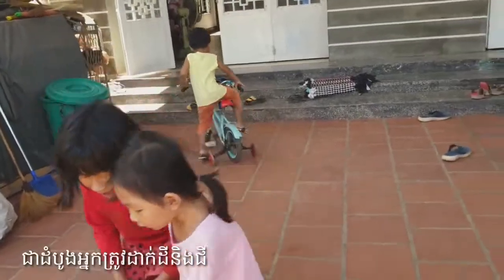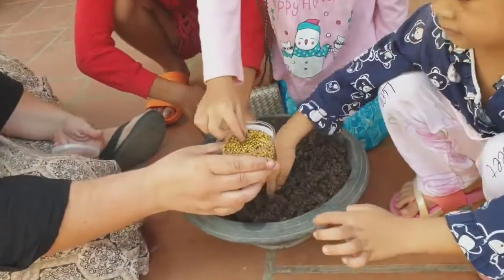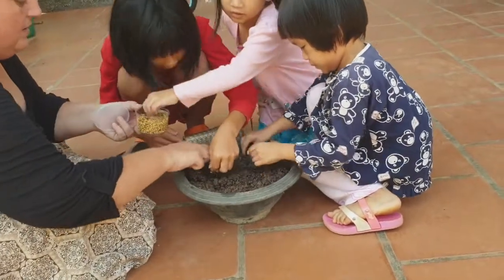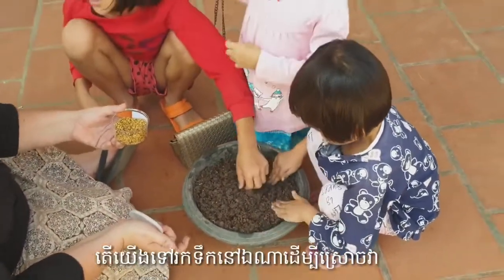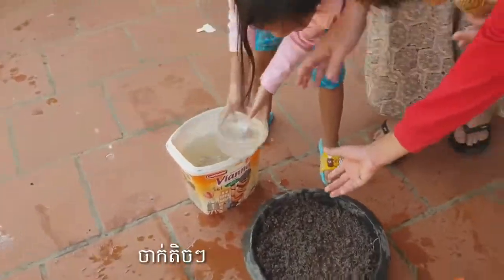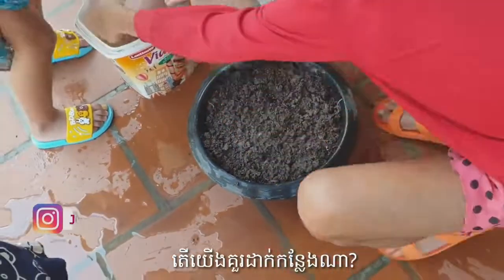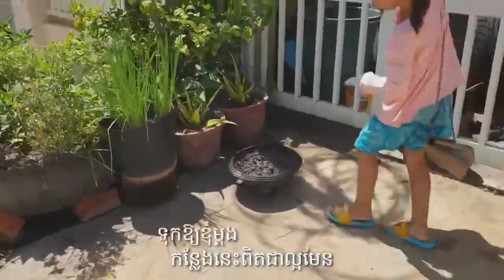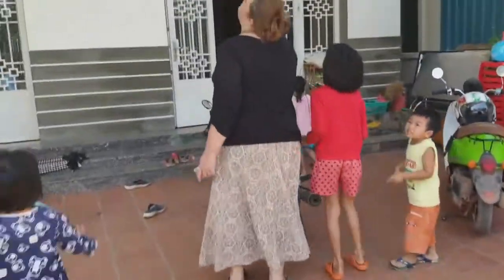Lovely performance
Hello everyone,